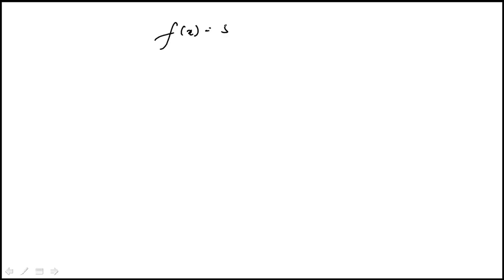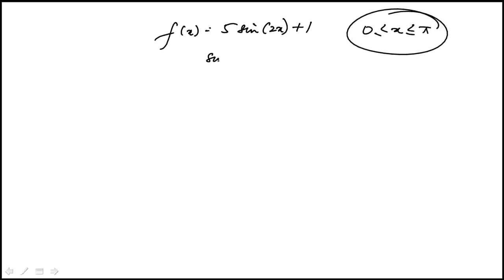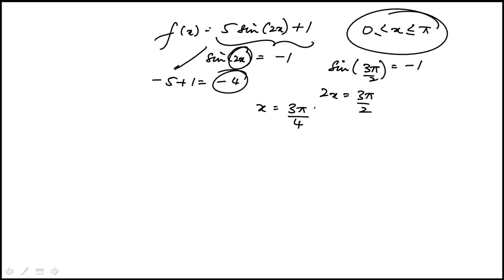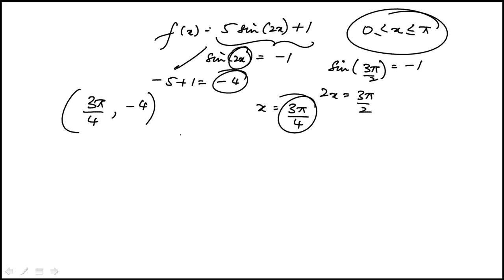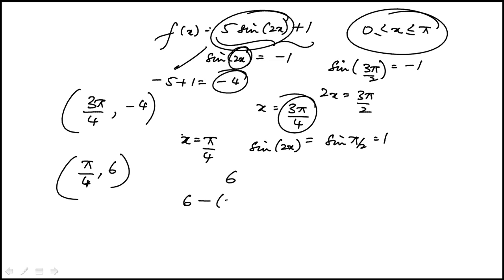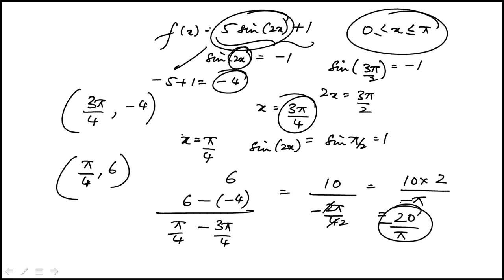Question 09 Precalculus 2018 CLEP Official Study Guide